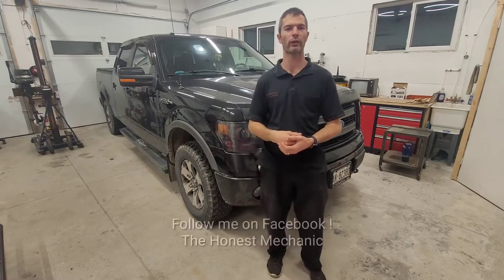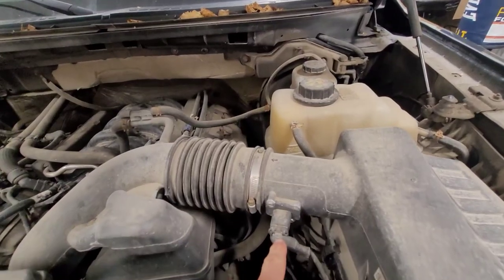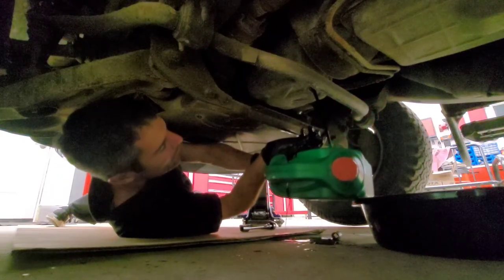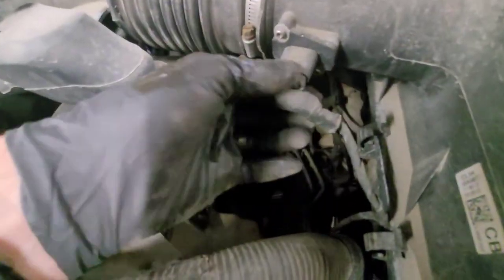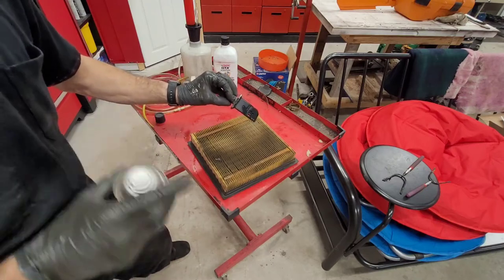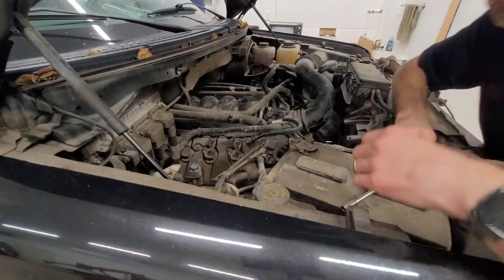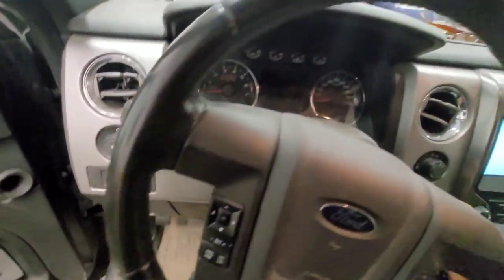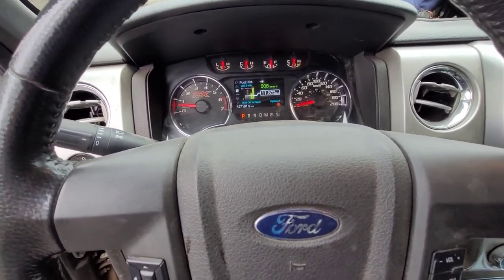GAIN 5 MPG NOW! Do this to your F-150 before your next fill up!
Watch as this 2013 F-150 gains 5 MPG!! I show you how to change your oil and filter, How to replace the spark plugs, How to replace the air filter and how to clean the MAF sensor!